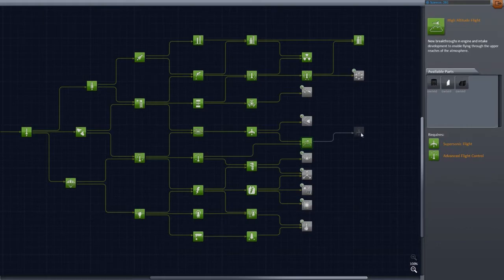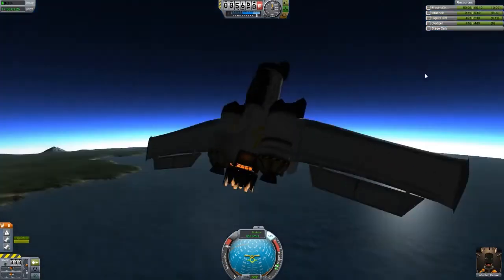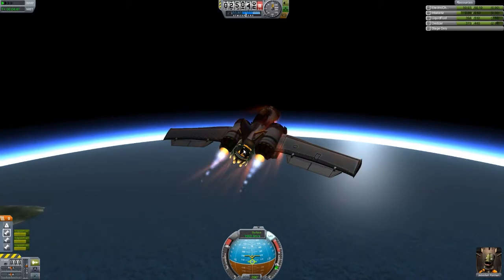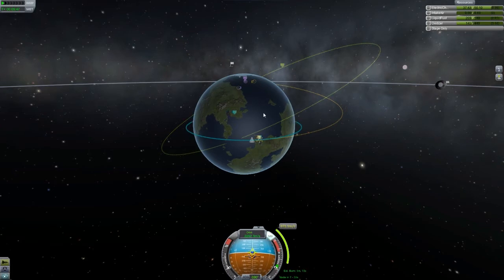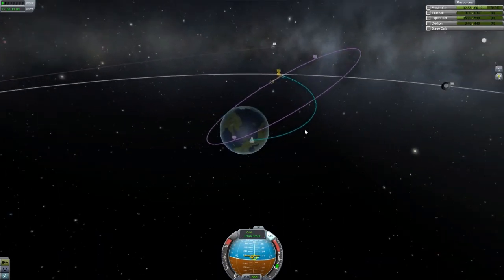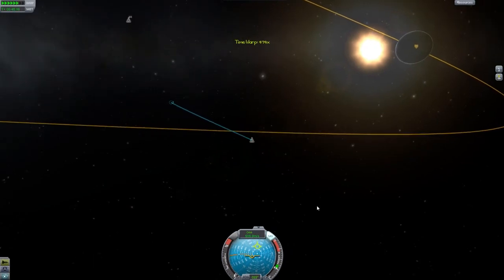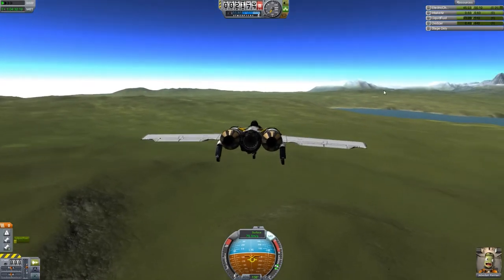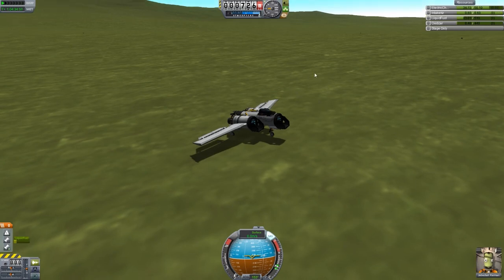KSP - 0.22 Career Mode [Episode 14]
You guys wanted planes, so I (sorta) made one!